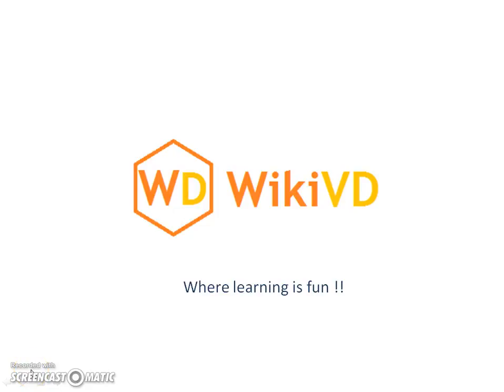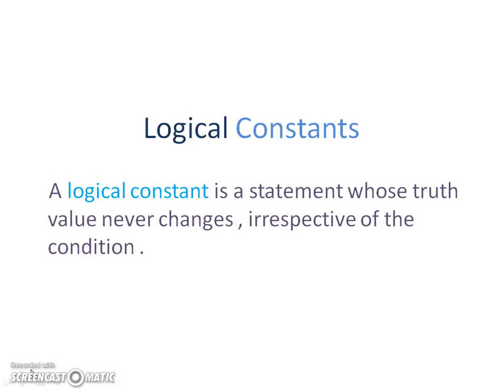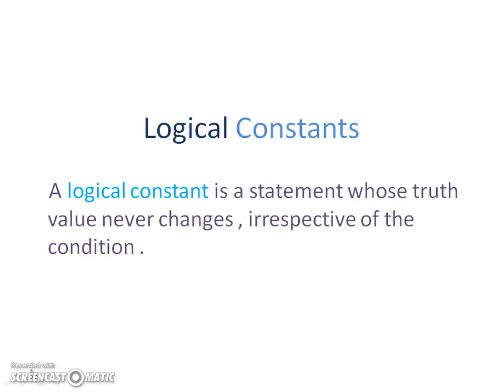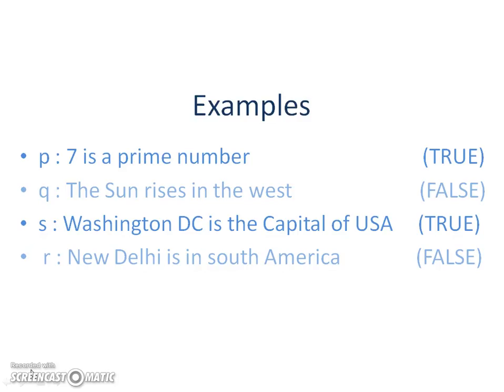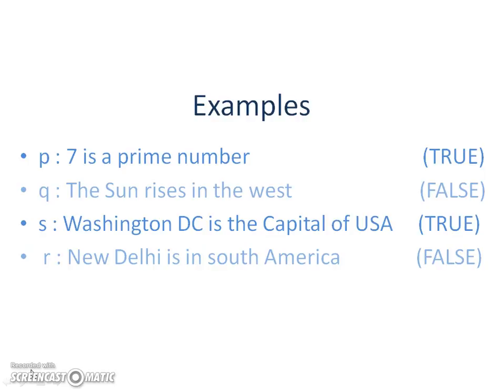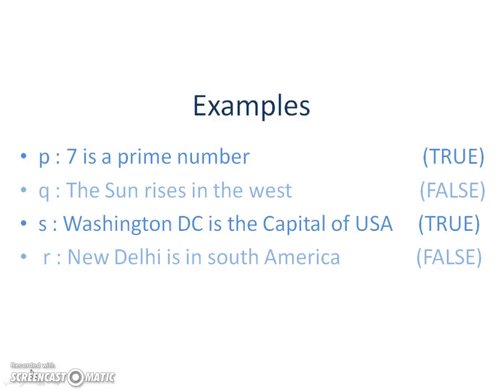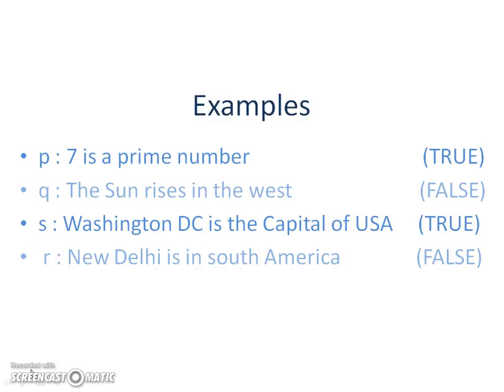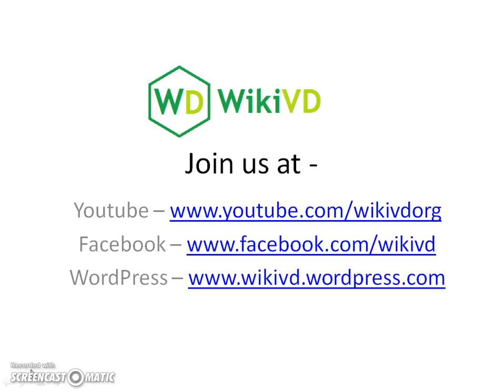What is a logical constant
Learn more about the basics of logical constant with examples (& Logical Variables in the further lesson ) .